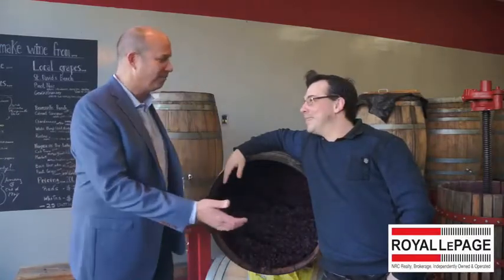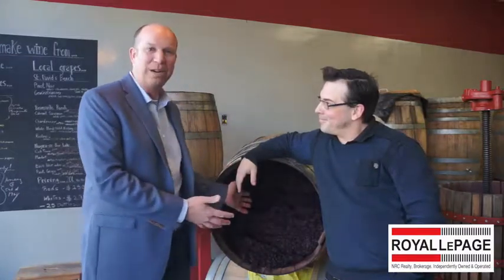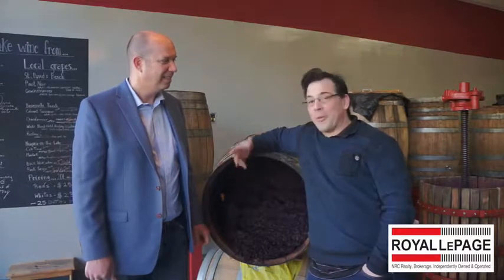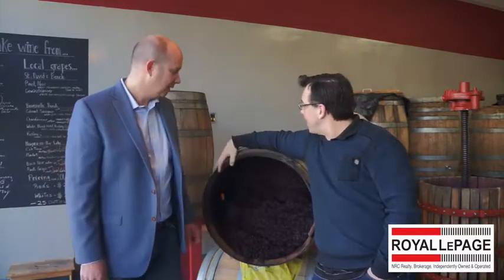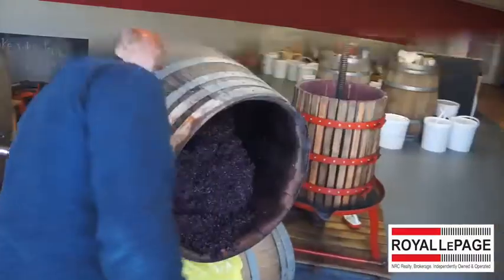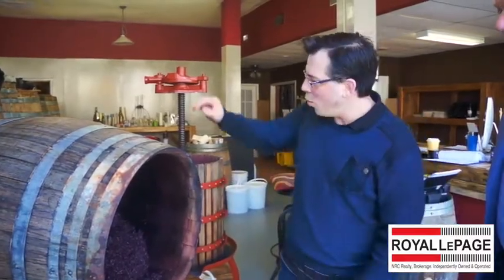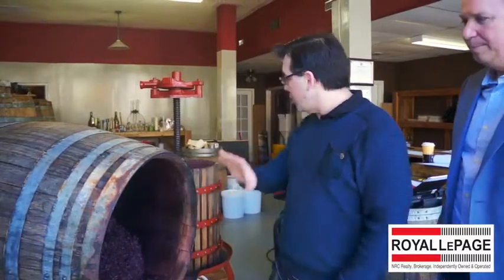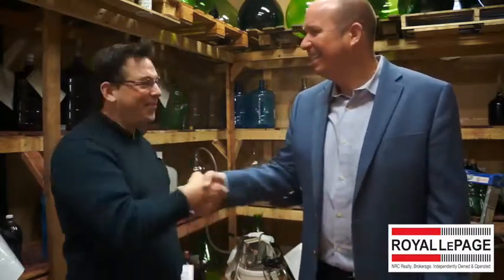Cheers to all the Wine Lovers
Living in wine country gives us access to hundreds of wineries and small “ make your own wine “ boutique stores. This weeks episode takes us to Winemakers Vintage in Port Dalhousie, a unique place to make your own wine. What sets this place apart is that you get to press real grapes right there in store, which makes the entire experience a lot more fun. Go visit them on 25 Main Street in Port Dalhousie and discover the Vintner in you,